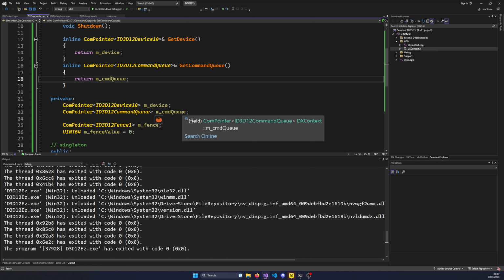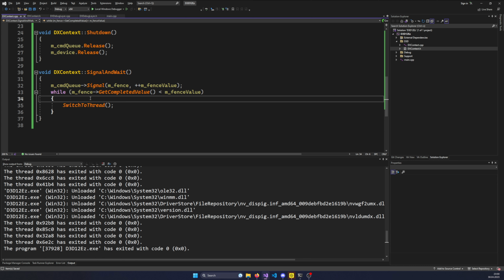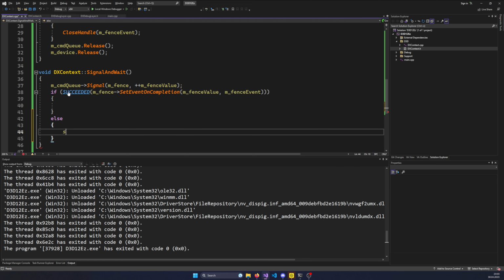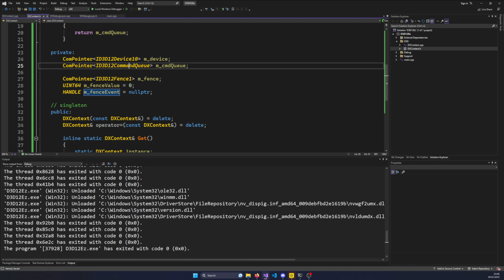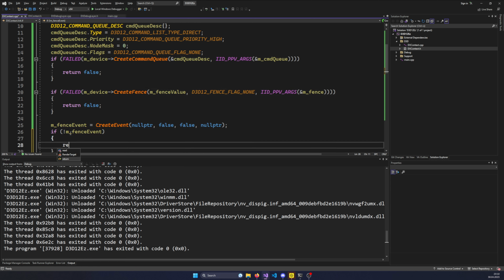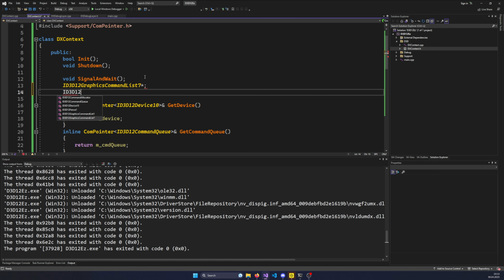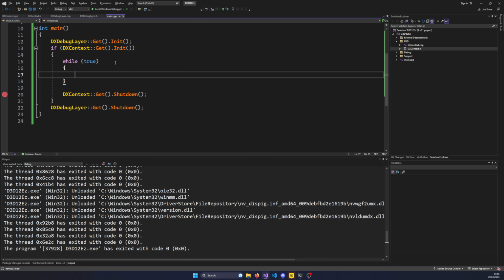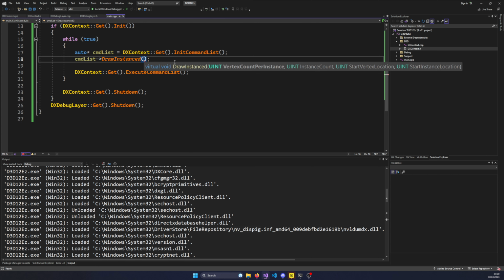Fence & Command List | D3D12 Beginners Tutorial [D3D12Ez]